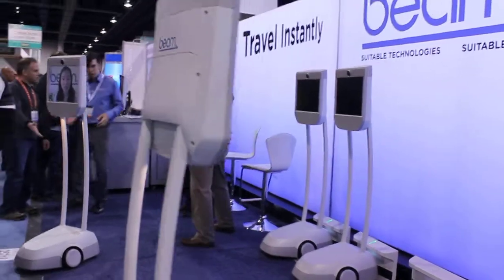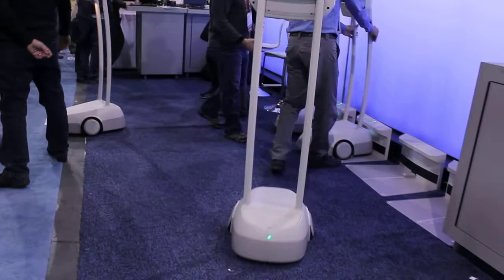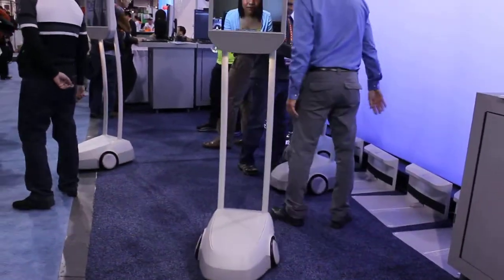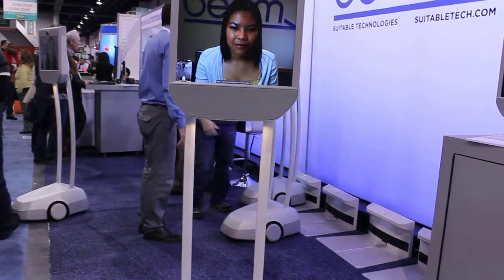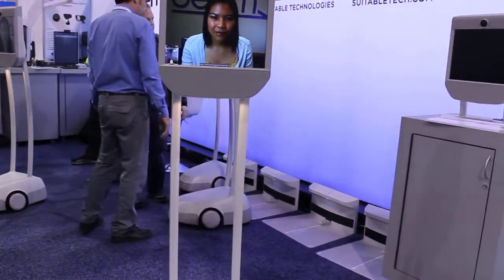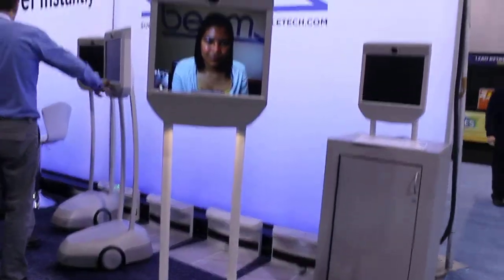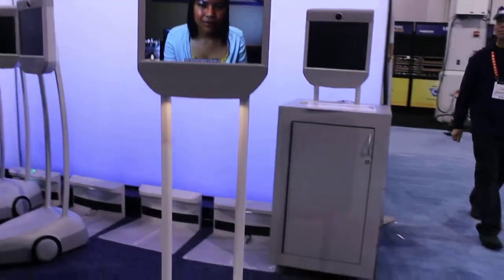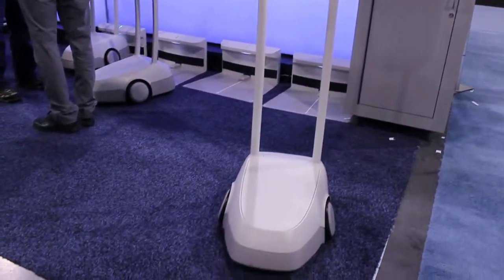Beam is the Robot YOU for the Office or Home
Have multiple offices or never home enough for the kids or wife (even husband)? Beam's robotic you lets you be wherever you want to be using a robot that you physically get to control. With Webcam and Microphones, you can be YOU anywhere your Robot you is.

*** Footage originally shot for LockerGnome. ***